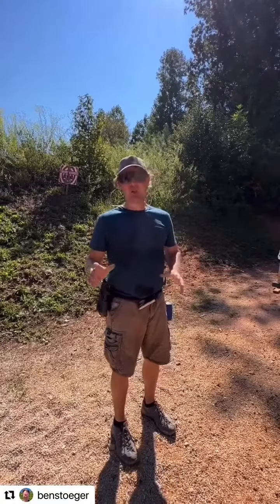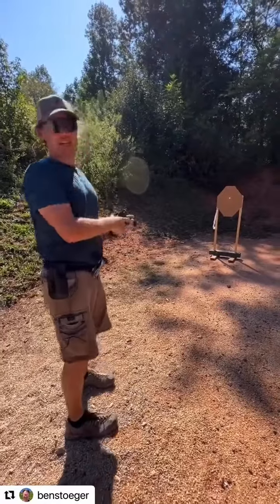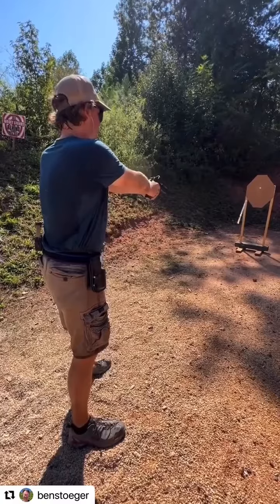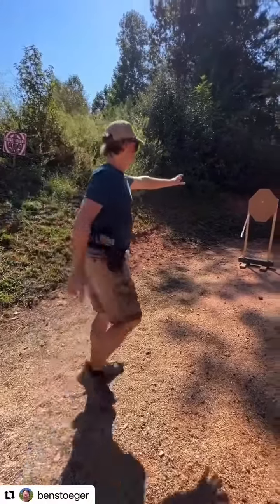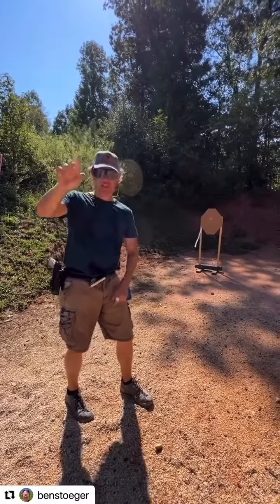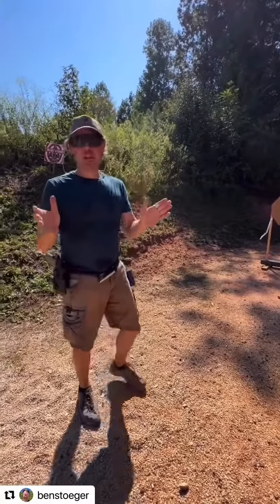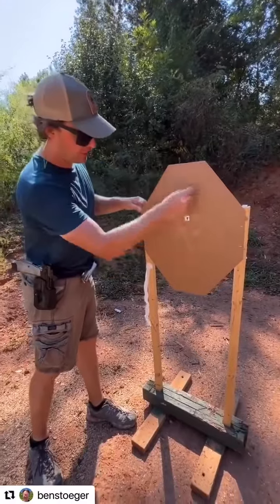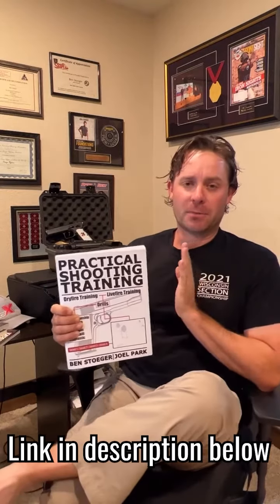Ben Stoeger on Over-Aiming: What Does it Cost You and How to Tell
Ben Stoeger is an IPSC World Champion, multiple time USPSA National Champion, and author. He travels all over the US and the world shooting matches and teaching classes.